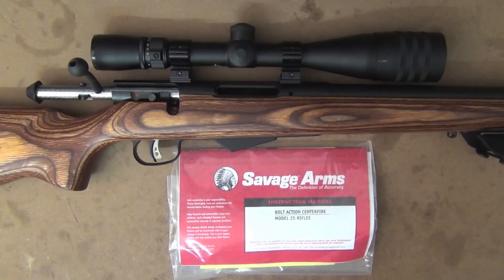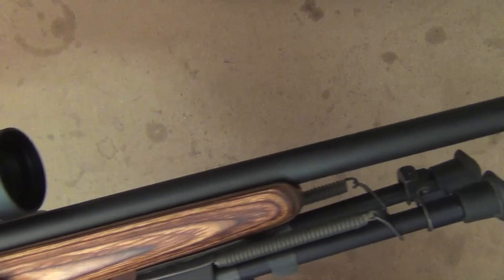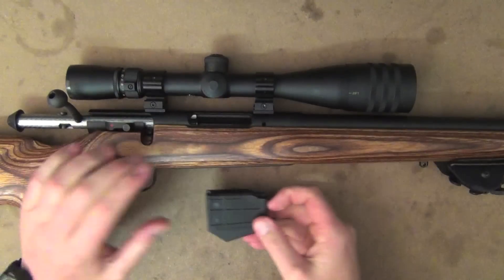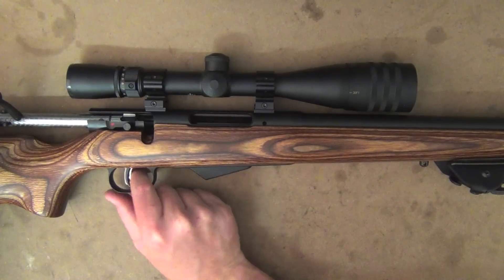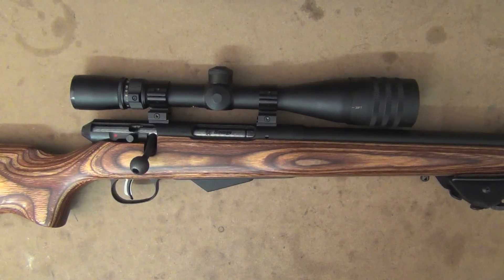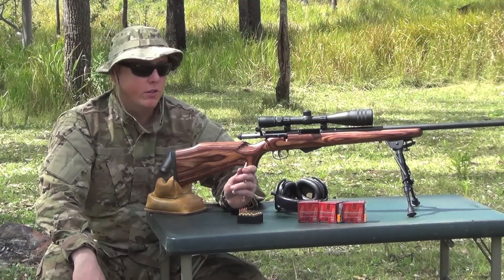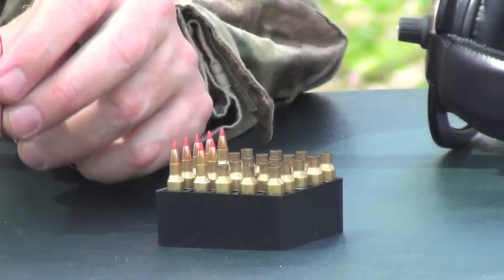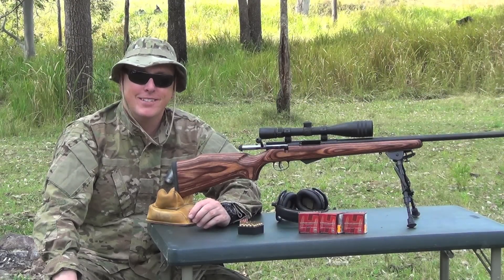Savage "Model 25" .17 Hornet Rifle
The Savage model 25 is a great varmint rifle and the .17 hornet is an impressive cartridge. I'd recommend this setup for anyone looking at an accurate budget varmint rifle. The rifle I got had some feeding issues, however this was quickly rectified by NIOA after the review.